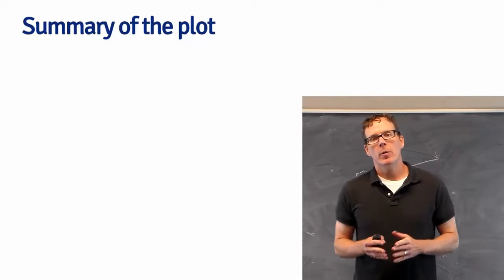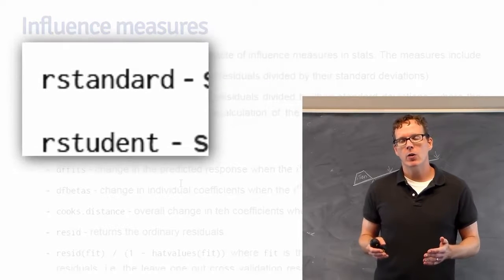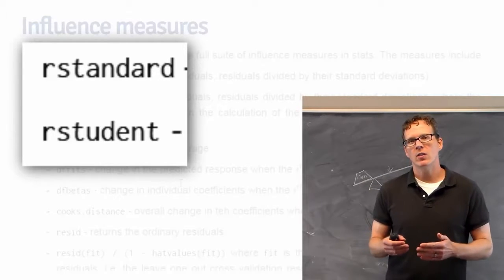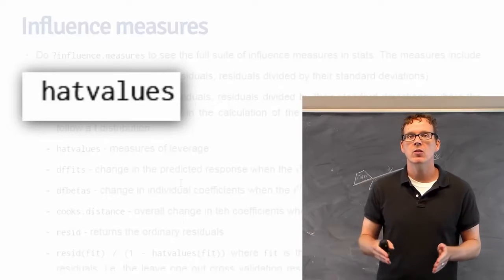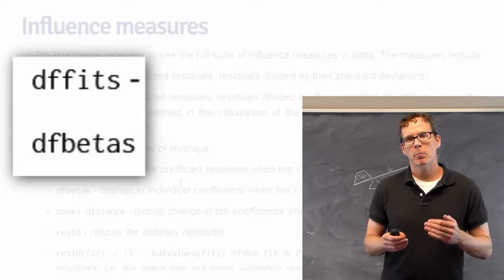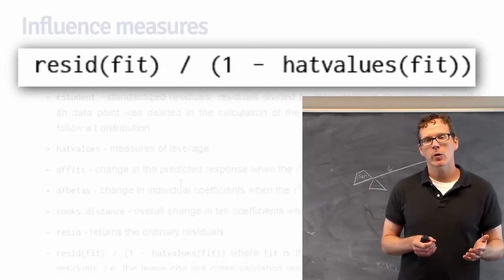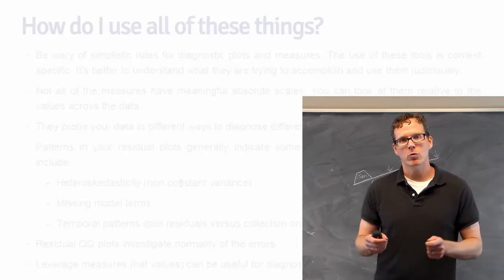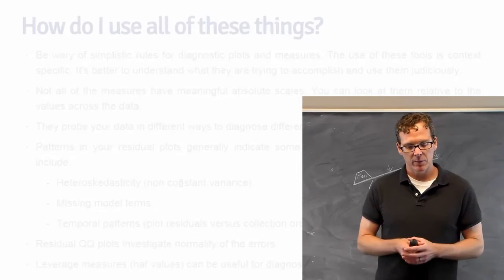Residuals and Diagnostics part II Johns Hopkins Universit